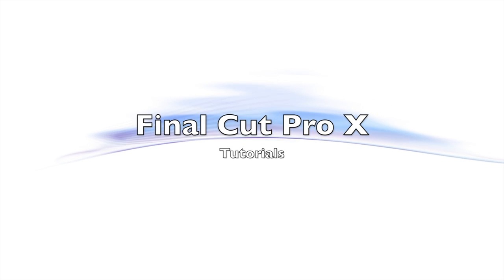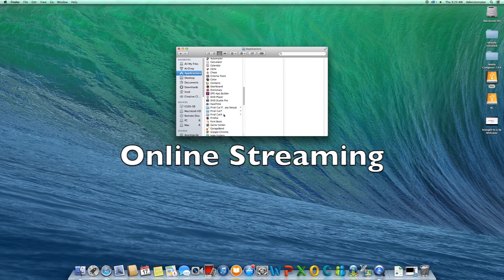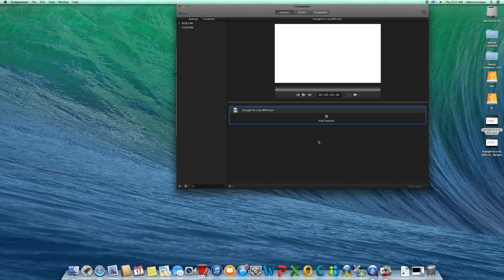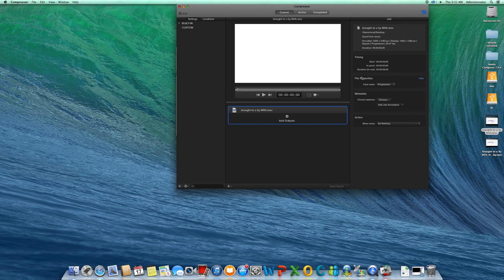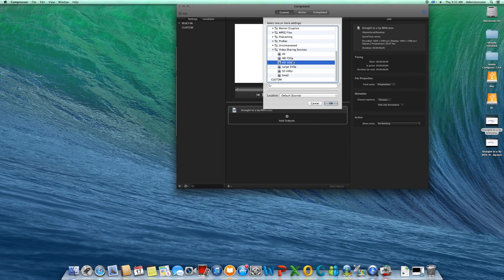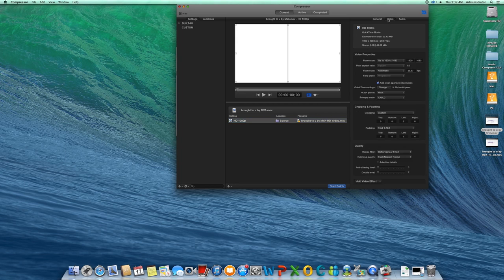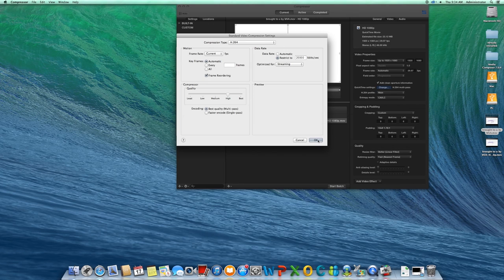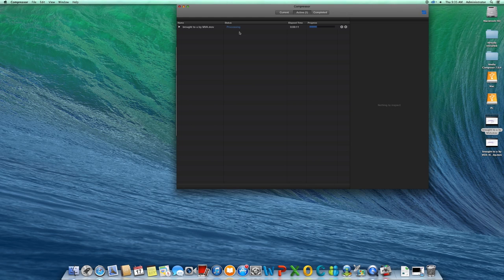Final Cut Pro X Compressor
Basic Compressor usage.  Using Compressor is easy to convert your short films for online streaming.  The VMA helps show a basic way to compress a streaming friendly video.